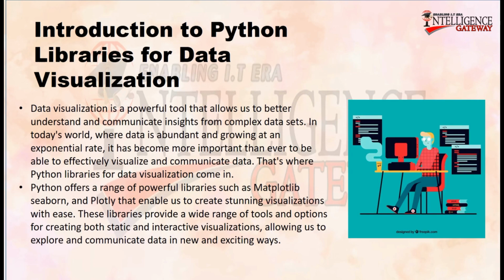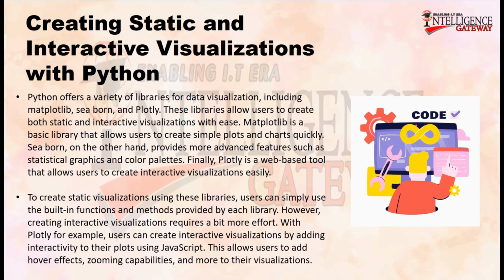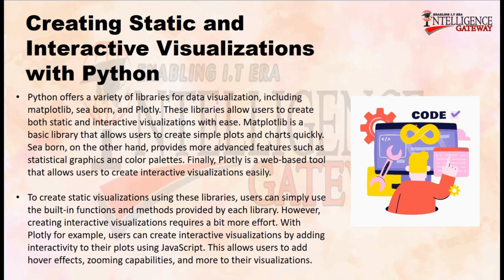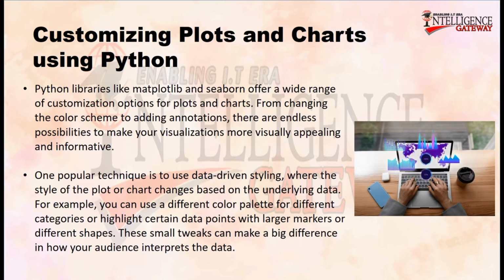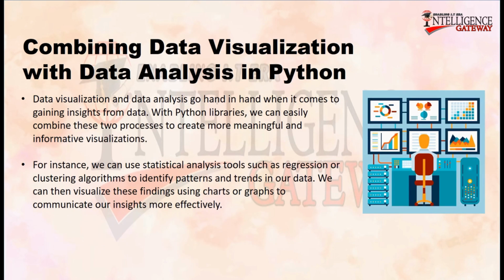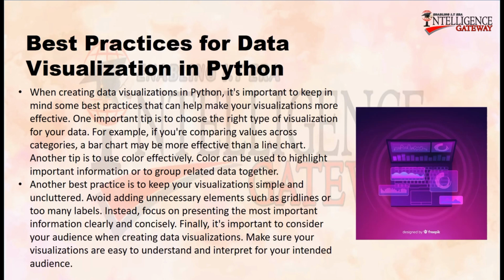Lecture 8: Data Visualization With Python